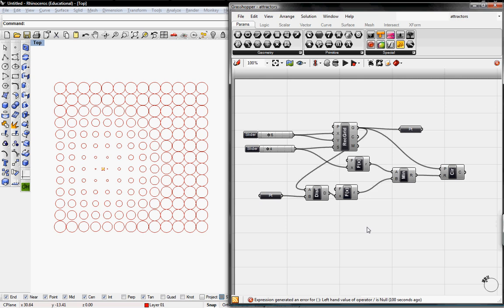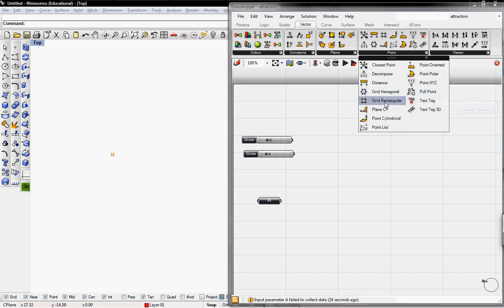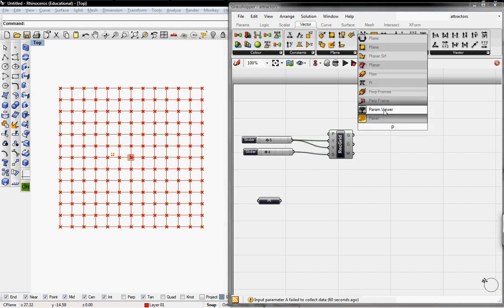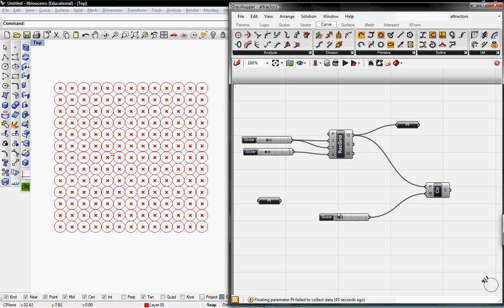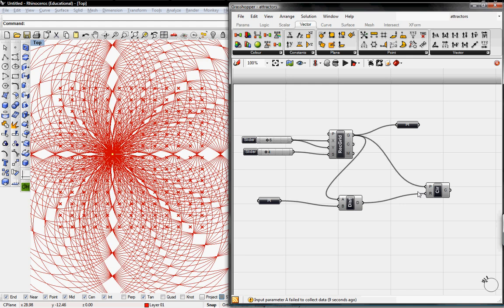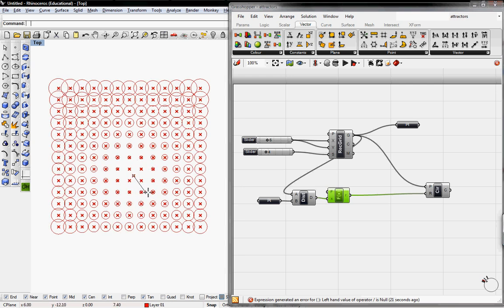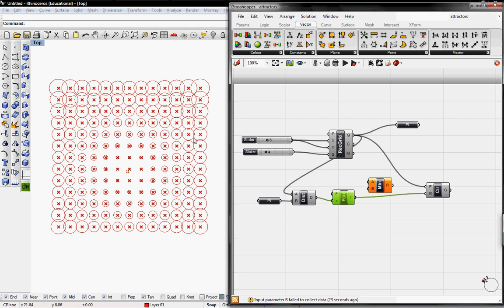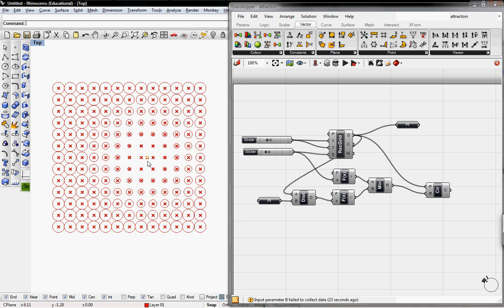grid rectangular by digitaltoolbox.info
everyone has one - so do we. attractors